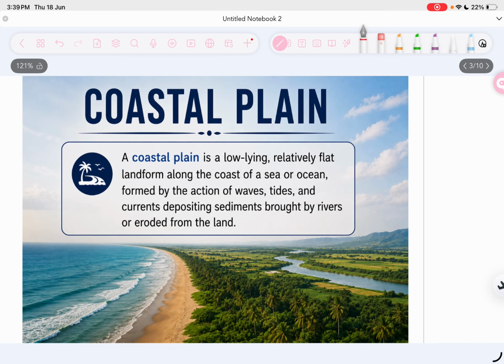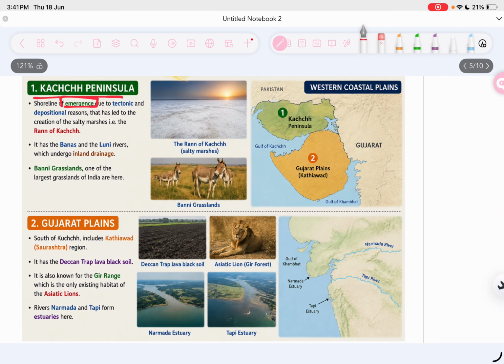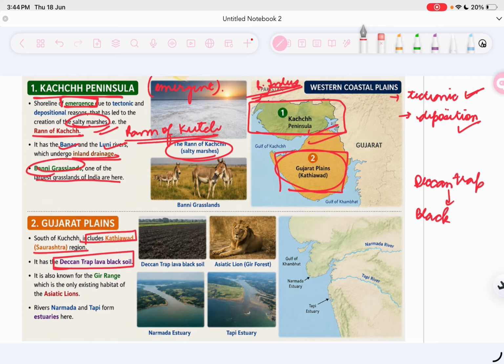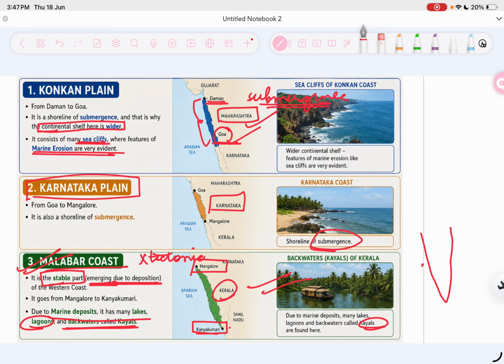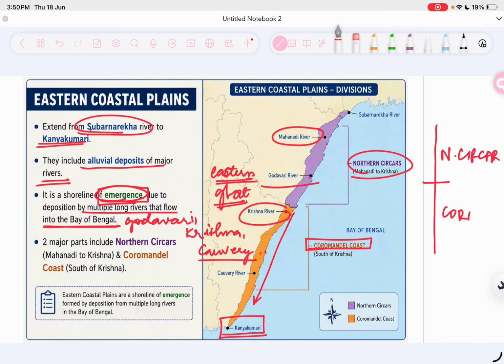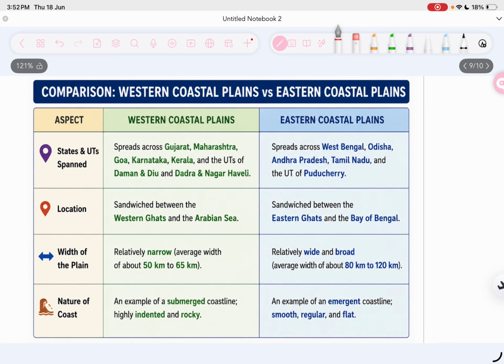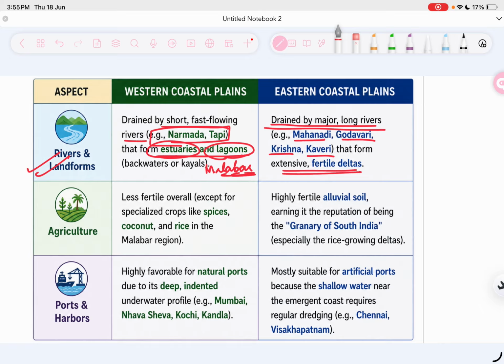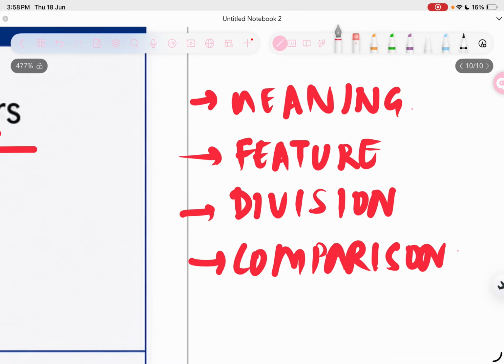🌊 Eastern vs Western Coastal Plains | Complete Comparison, Features & Differences Explained#upsc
🌊 Eastern vs Western Coastal Plains Explained | Complete Comparison, Features & Differences

In this video, you’ll learn everything about the Eastern and Western Coastal Plains of India in a simple and easy-to-understand way.

📚 Topics Covered:

* Introduction to Coastal Plains
* Eastern Coastal Plains
* Western Coastal Plains
* Features of Both Coastal Plains
* Differences Between Eastern & Western Coastal Plains
* Comparison Table

This lesson is useful for:
✅ Class 9, 10, 11 & 12 Geography
✅ UPSC, SSC, State PSC, Railways & Other Competitive Exams